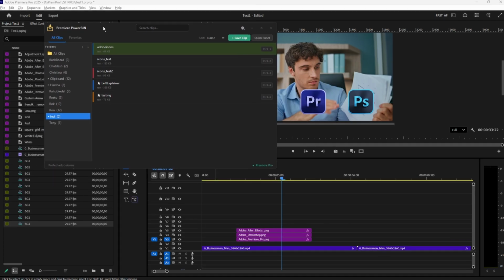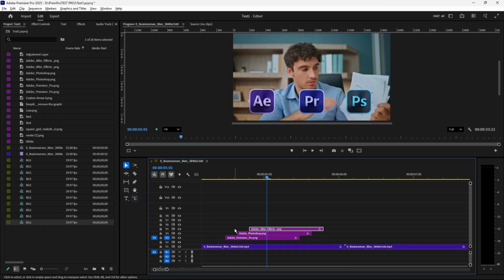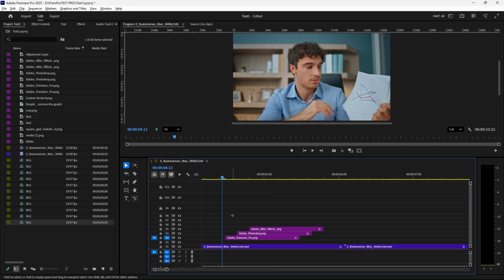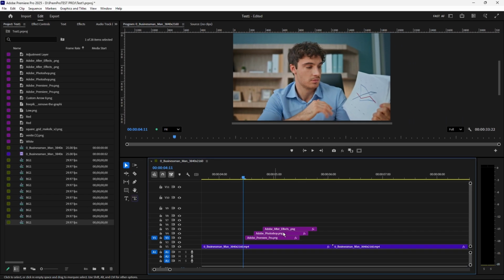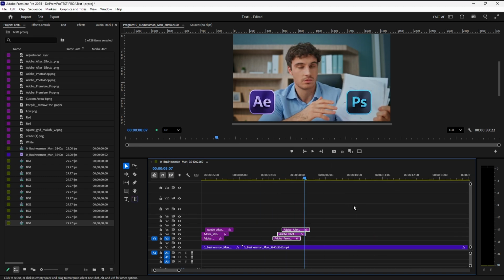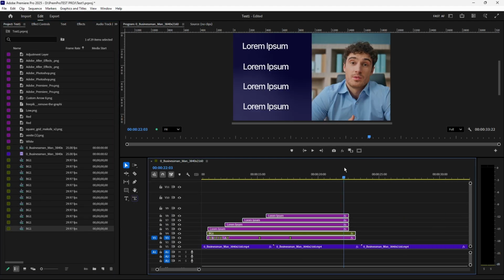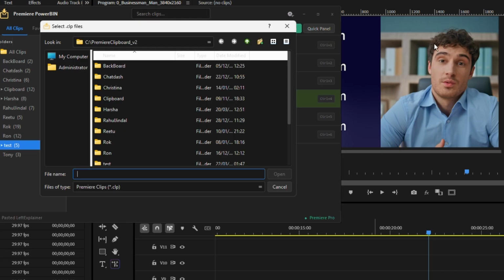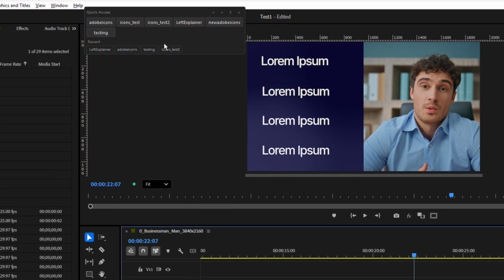MAKE PRESETS with just (CTRL+C) in Premier Pro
Stop wasting time hunting for your Premiere Pro
effects and clip presets.

  PowerBIN is a lightweight desktop companion for
   Adobe Premiere Pro that gives you instant
  access to all your .clp clip presets —
  organized, searchable, and pasteable with a
  single click or keyboard shortcut.

  What you get:
  - Instant clip paste directly into Premiere Pro
   (no AutoHotkey, no CMD flash)
  - Folder sidebar with full subfolder hierarchy
  - Global search across all your presets
  - Favorites tab for your most-used clips
  - Quick Panel with strip/grid view — launch it
  from any shortcut
  - Keyboard shortcuts Ctrl+1–9 for your top
  clips
  - Clip notes & tags to stay organized
  - Works entirely in the background — no
  Premiere plugin install needed

  Built with the Adobe Spectrum dark theme so it
  feels native alongside your editing workflow.